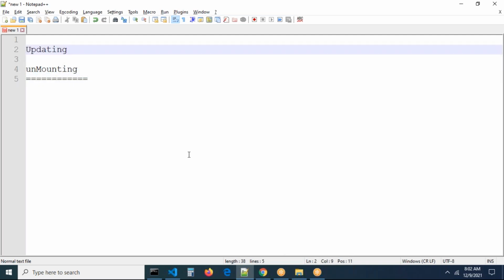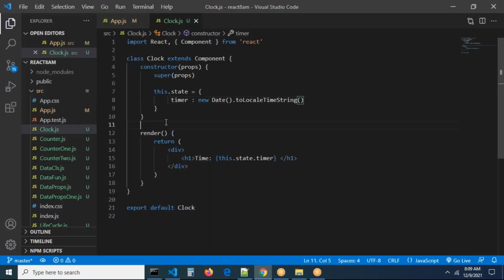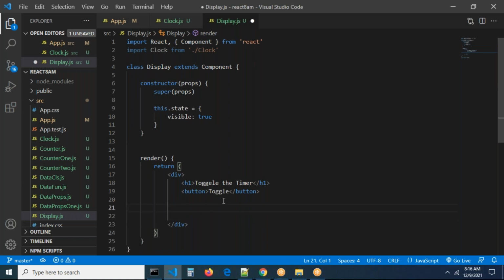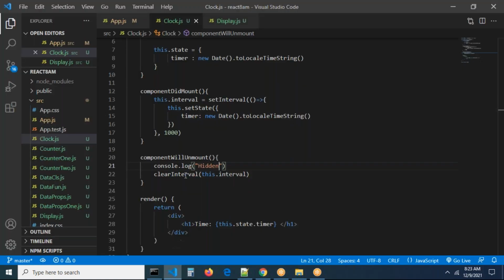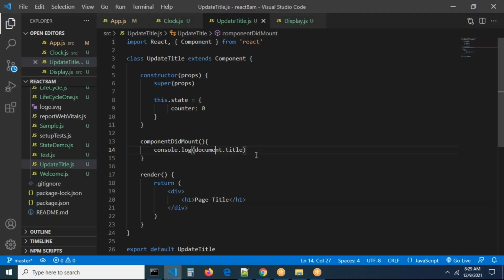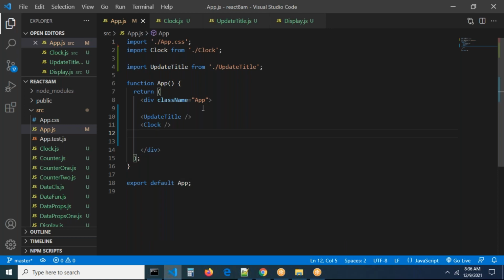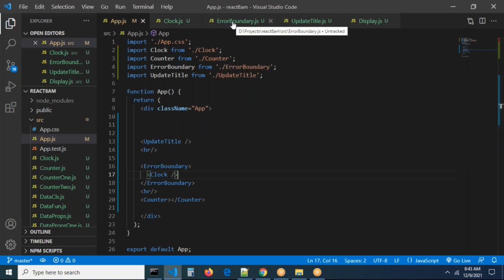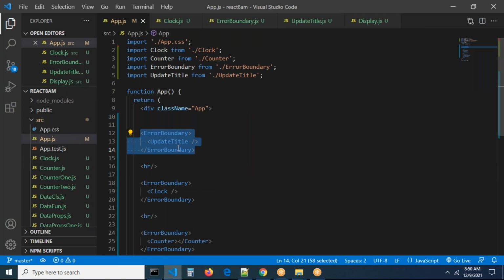Ui Tutorial for Beginners 81 | By Teja Live Tracks